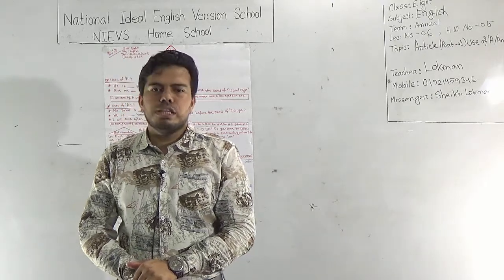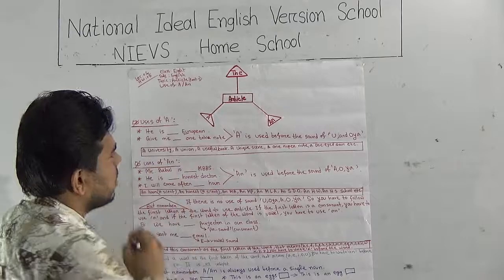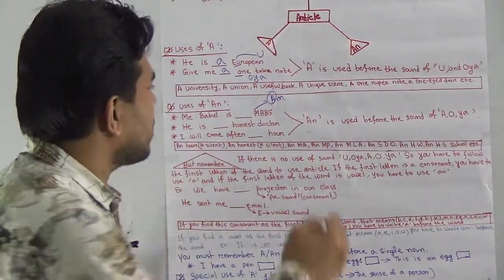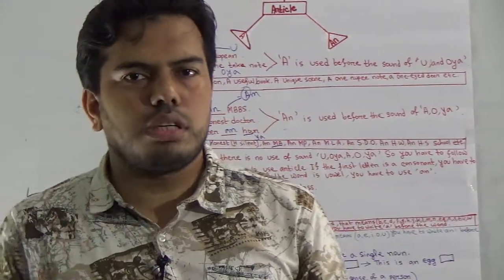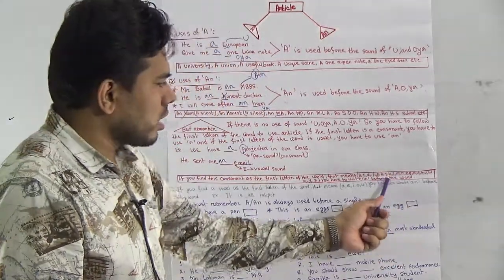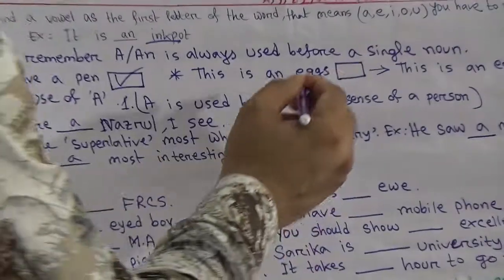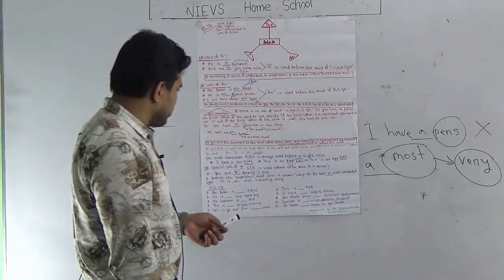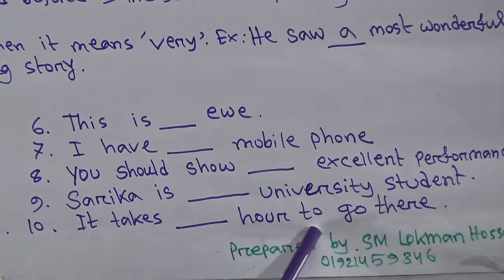Class: Eight, Subject: English (Lecture-6), Topic: Article (Part-1) Use of A/An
Annual Term
Class: Eight
Subject: English (Lecture-6)
Topic: Article (Part-1) Use of A/An
Teacher: Lokman